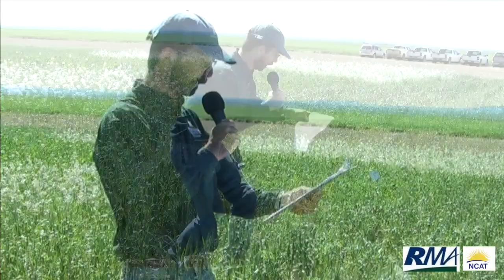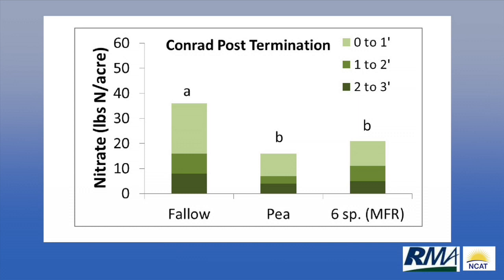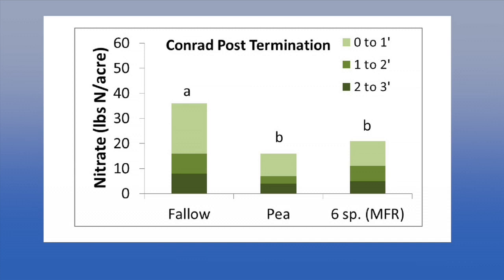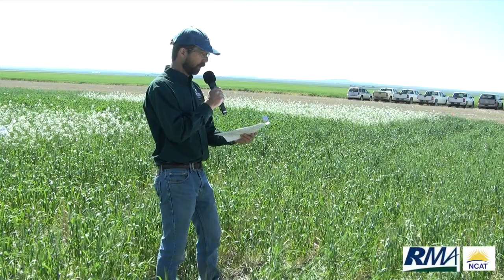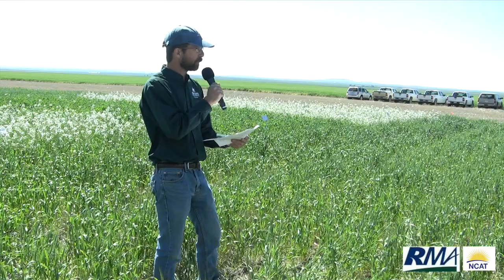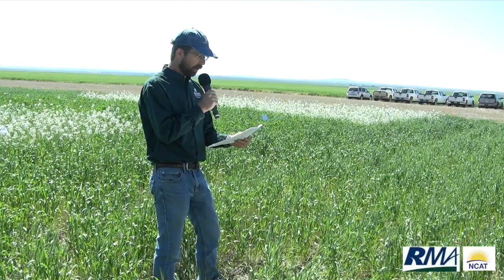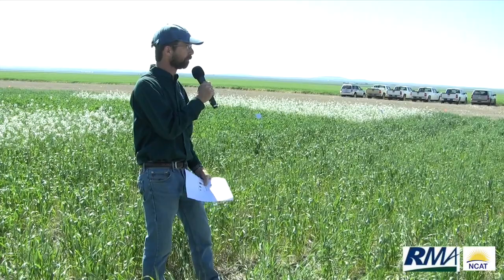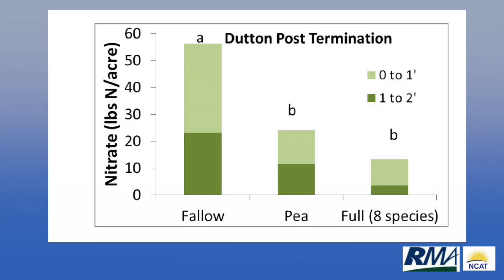Cover Crop Research by Montana State University. Part 2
Dr. Clain Jones of Montana State University discusses cover crop research at a college research field near Conrad, Montana, in July 2014. The field day was part of a project funded by USDA RMA and organized by NCAT and several partners. More information about the research and cover cropping is available
Videos of other field days and farm tours that were part of the project are available at NCAT's ATTRA